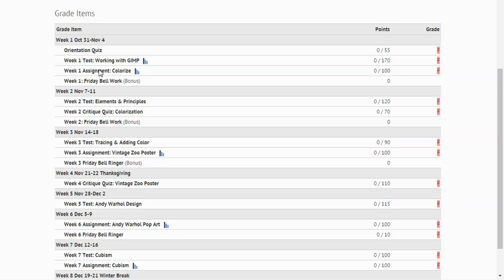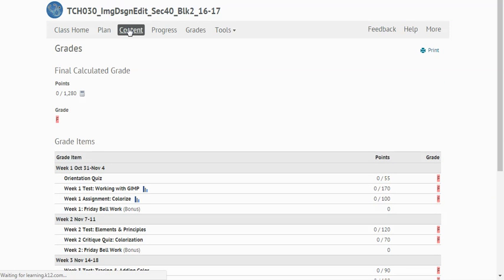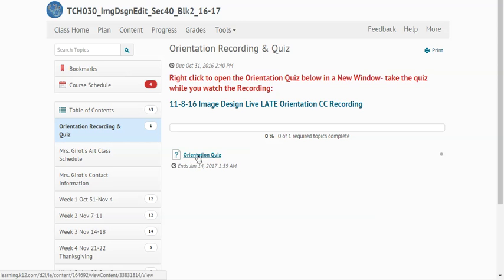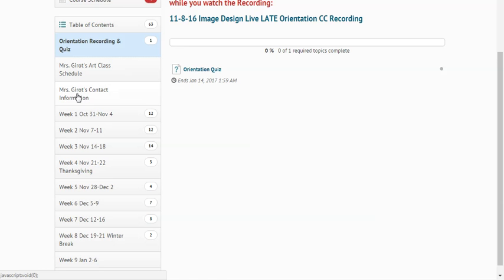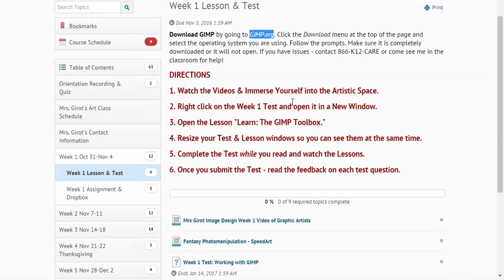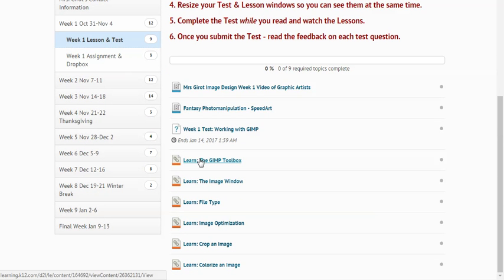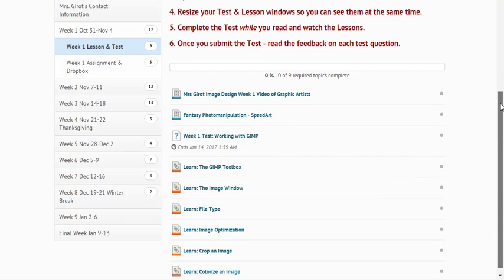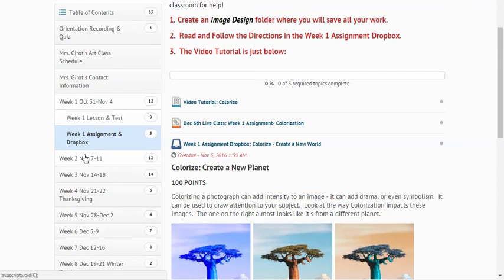Image Design Week 9 Plan to Pass